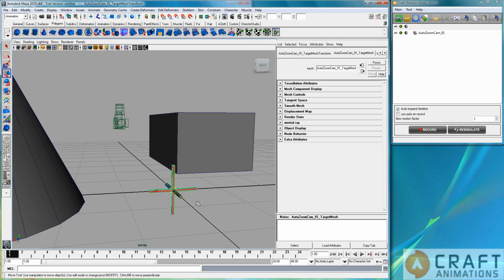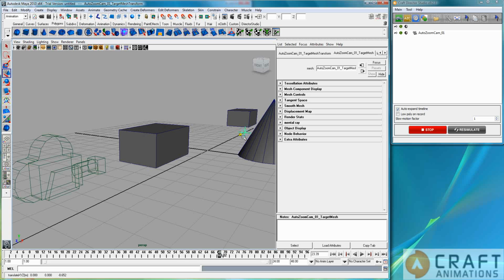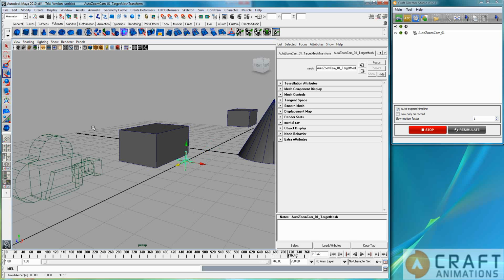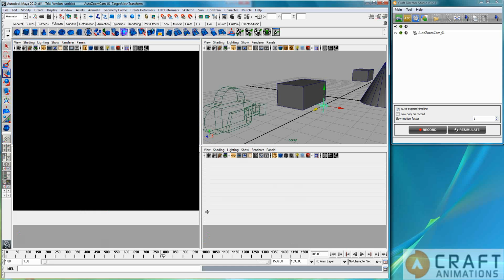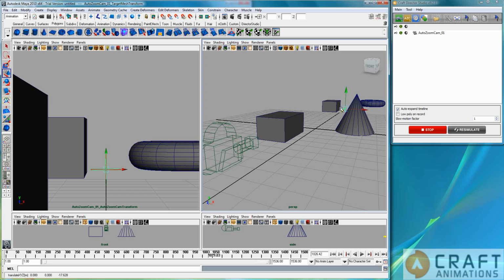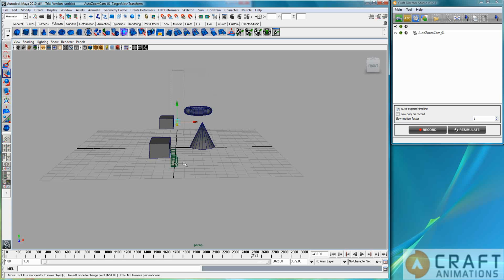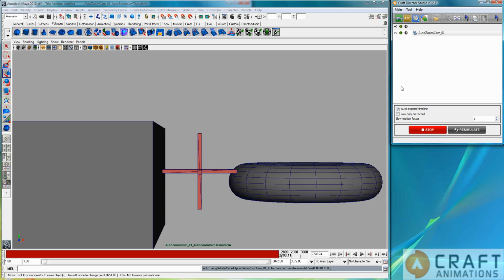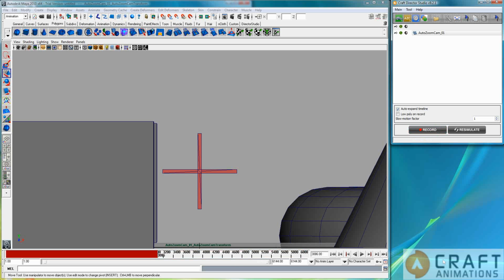Craft AutoZoomCam - Turbo Tutorial